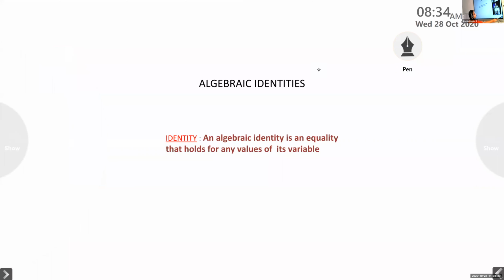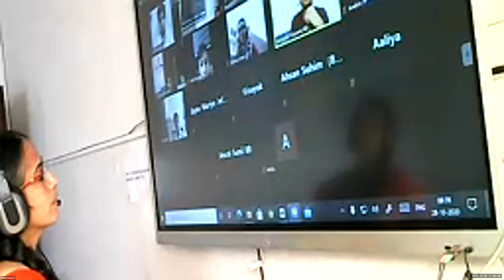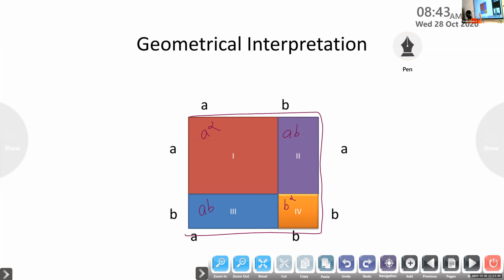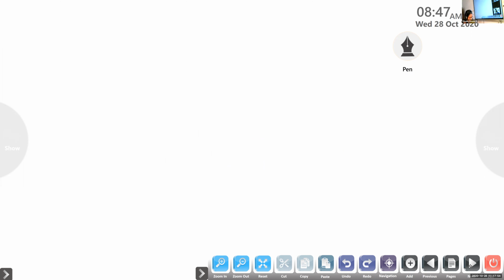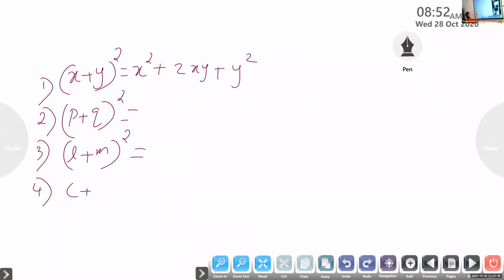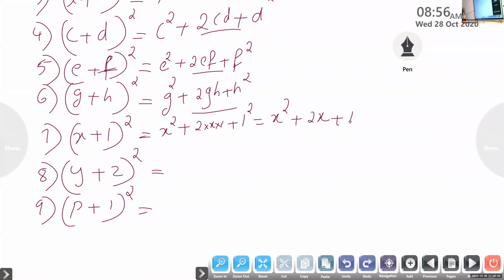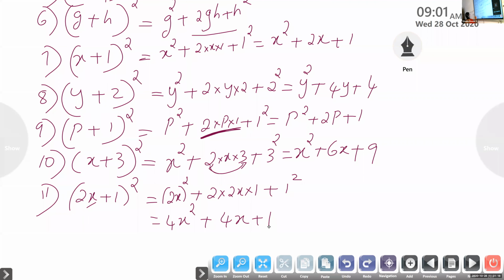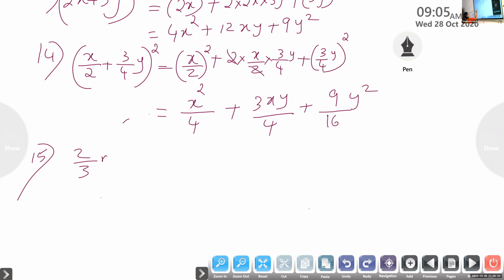Dr.Raju Davis International School | CLASS 8 MATHS | 28-10-2020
CLASS 8 MATHS IDENTITIES